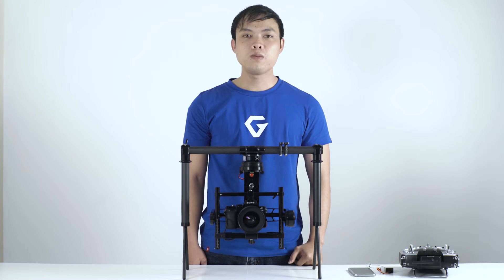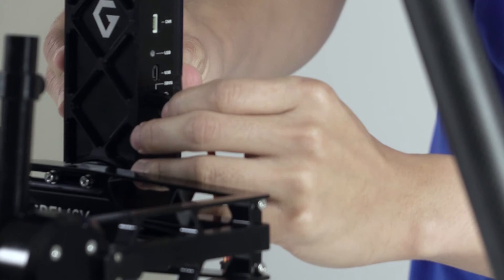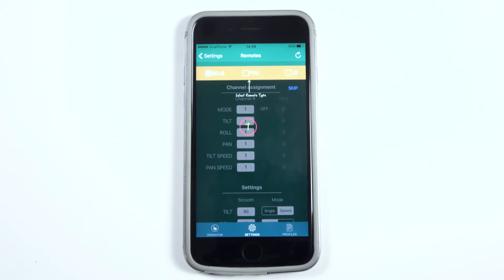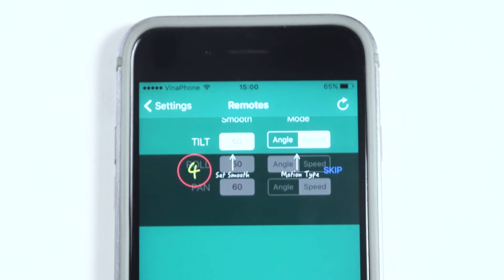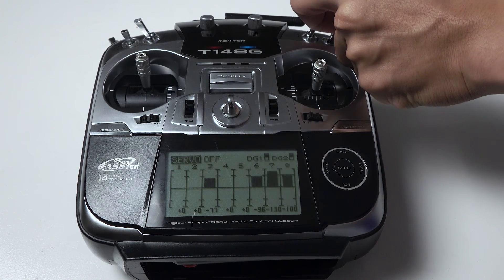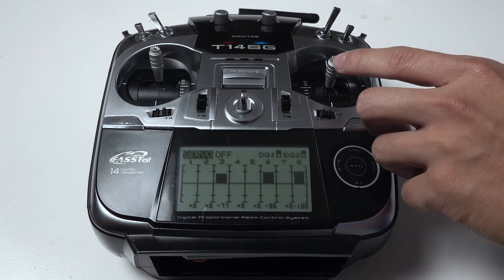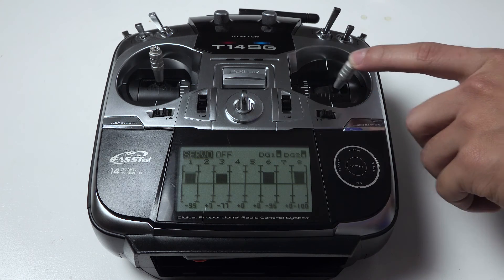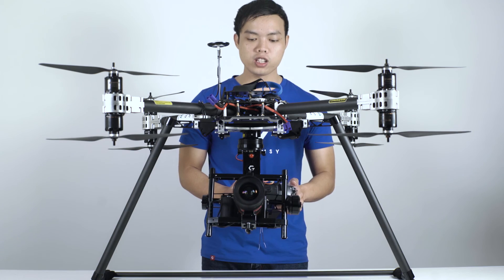Gremsy H7 Tutorial: Remote Transmitter Setting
Like previous models, Gremsy H7 supports SBUS, Spektrum/ JR and PPM remotes. Generally, they are set up in the same way. This tutorial guides you to do SBUS transmitter setting. There are 4 main steps.
- Select the control type.
- Assign mode channel to ON/OFF motors and switch between LOCK and FOLLOW mode.
- Assign channels for gimbal axes.
- Adjust the smoothness and the motion mode for each axis.
The first and the last step are simple.
In this video, we focused on assigning mode channel and assigning channels for gimbal axes. The purpose of these steps is to establish the communication between the transmitter and the expected axis on the gimbal.